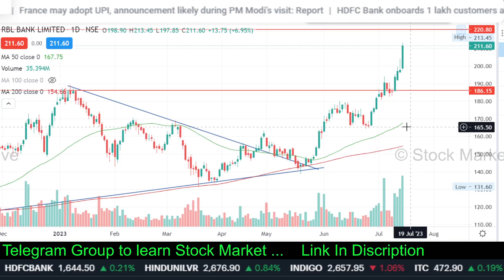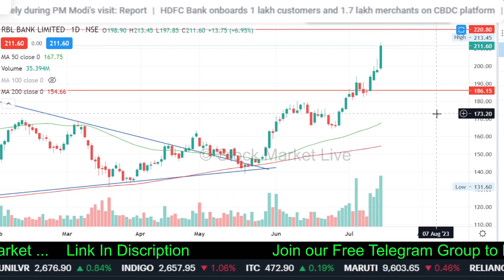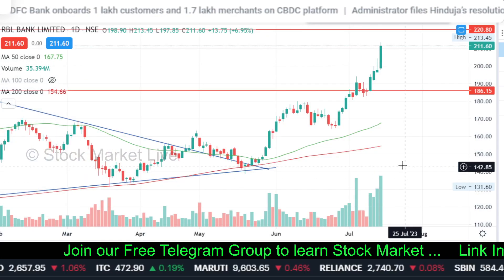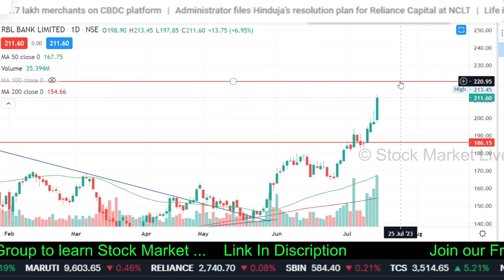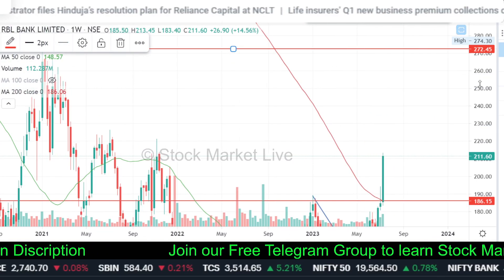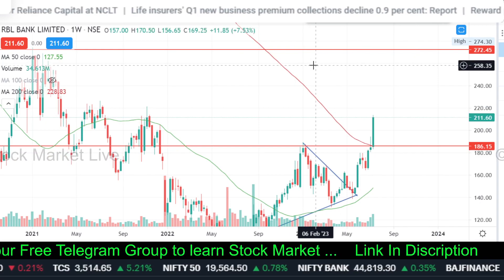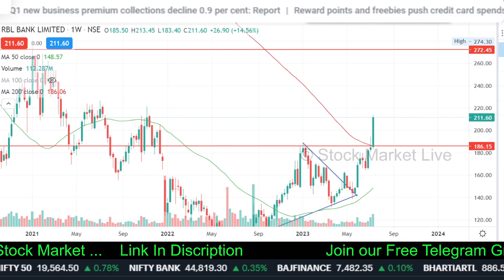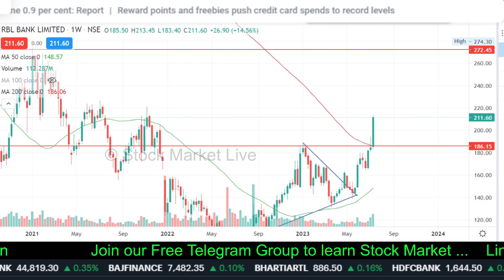RBL BANK share target tomorrow,rbl bank share news today,rbl bank share analysis, latest news,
Best Stock Market Book -
1. आप भी बने इंटेलिजेंट इन्वेस्टर
2. The Intelligent Investor (English)

stockmarketlive earn money with Stockmarket, cryptocurrency trading, forex trading, optiontrading, stock investing for beginners, cnbc awaaz, zee business, et now sawdesh best pick. anil singhvi stocks analysis.